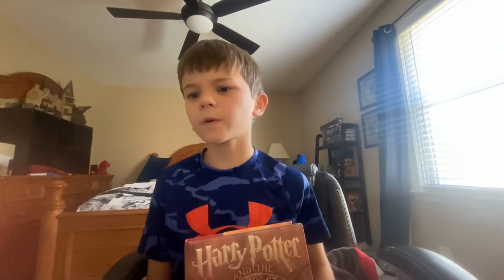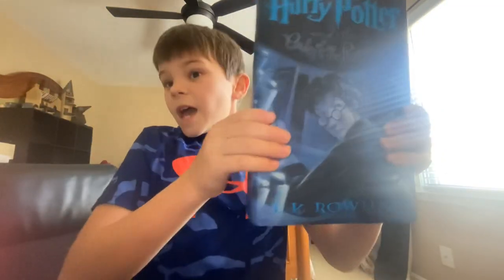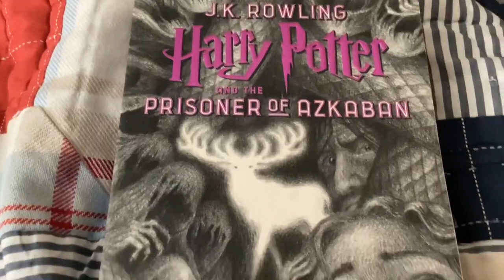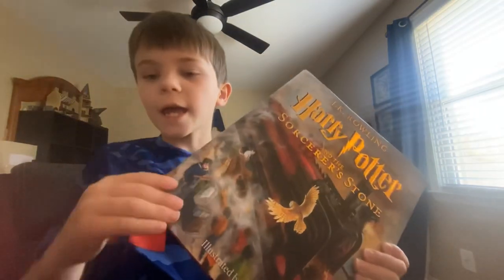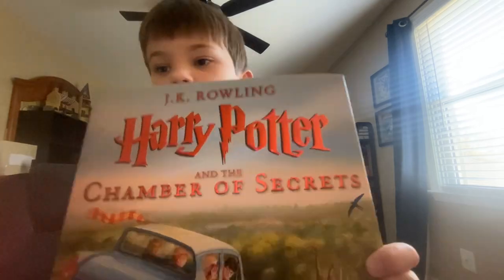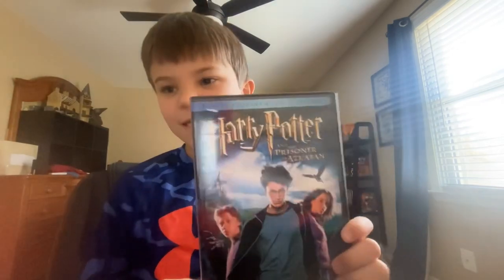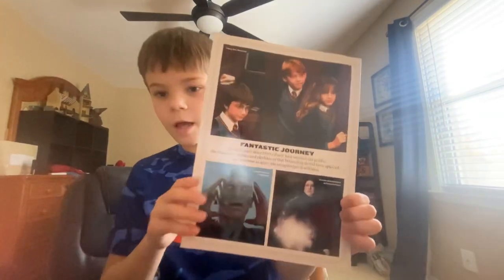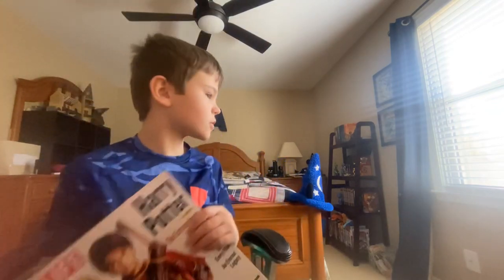All of my Harry Potter books, Toys, movies, magazines, AND SO MUCH MORE! Bluegrass Kids